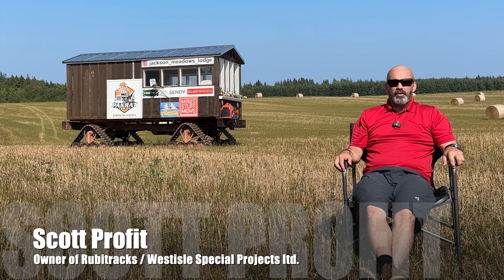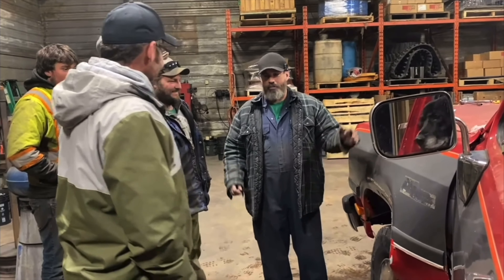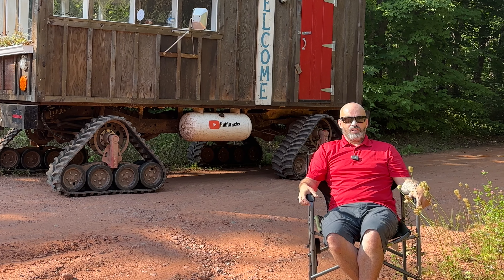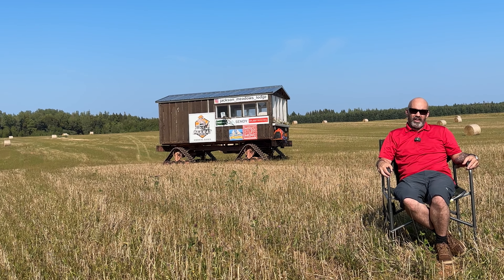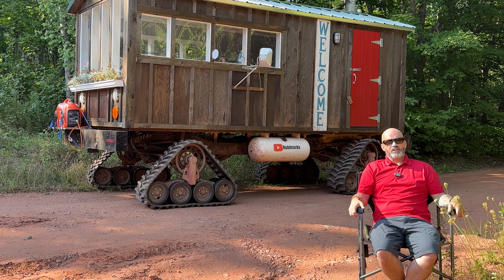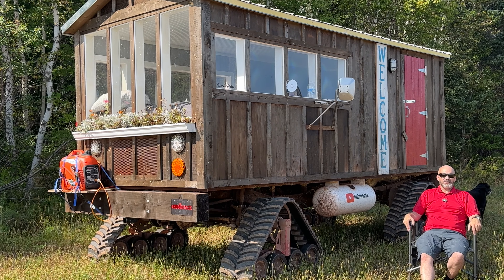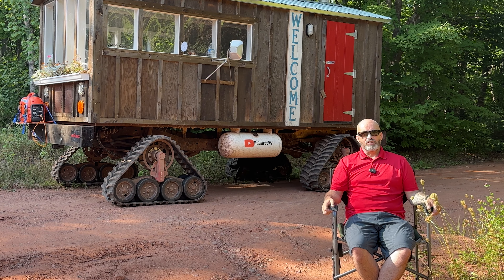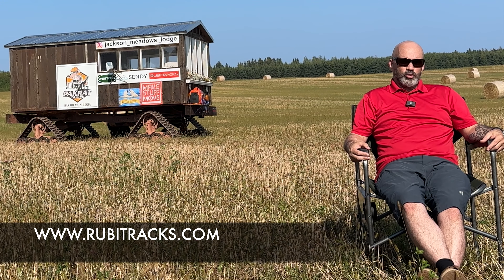Everything you want to know about the Rubishack Cummins Cabin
Now that the Rubishack project is complete and we've had some time to catch our breath I thought it might be a good time to sit down and answer some of the most popular questions our followers posed to us on our social.

tiny house
tiny home
tiny homes
off grid
Ruby shack